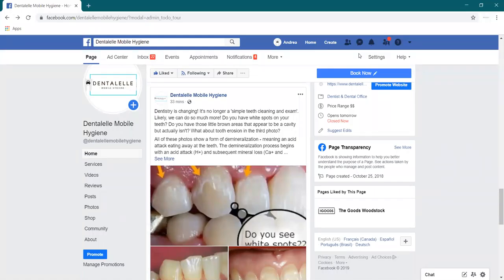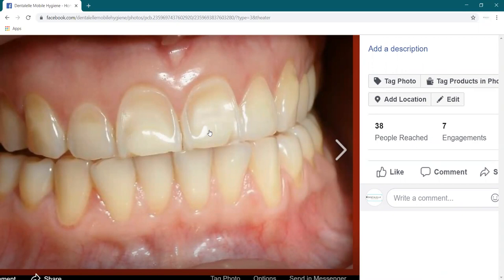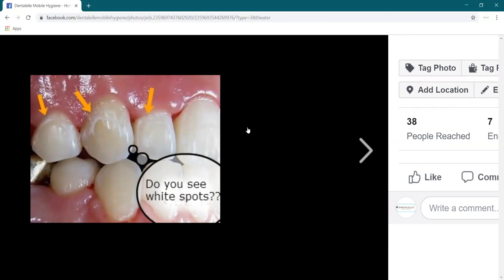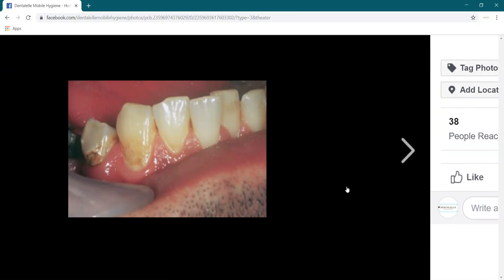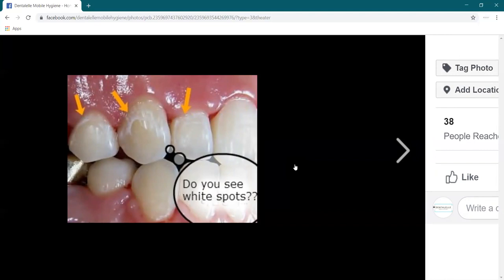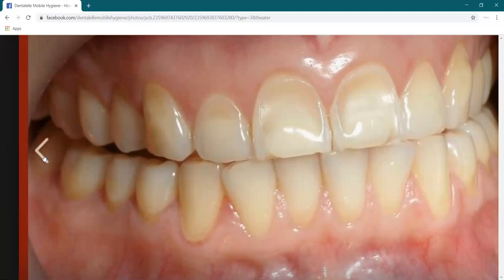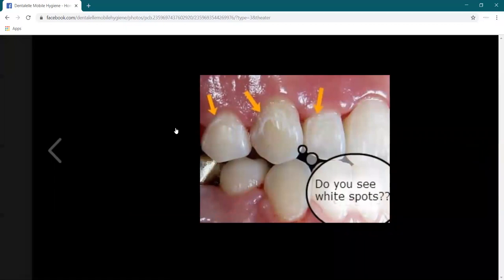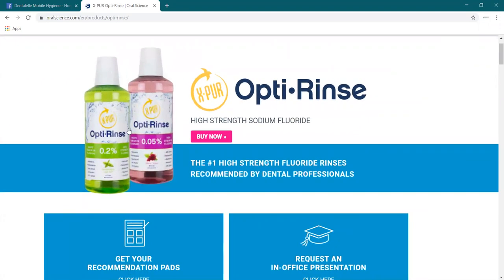You May Have Low PH in the Mouth Causing Cavities - Children and Adults